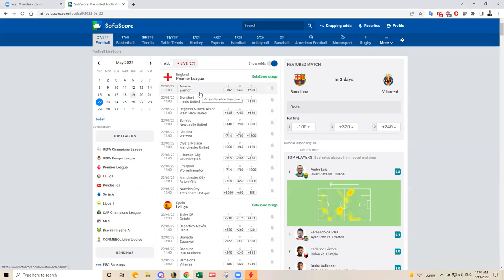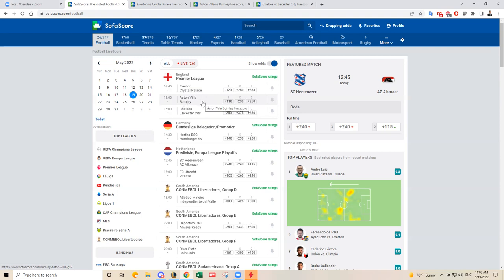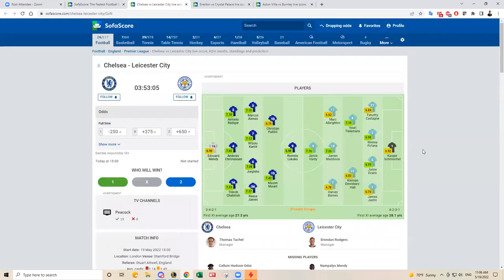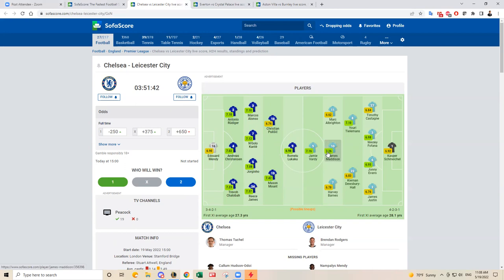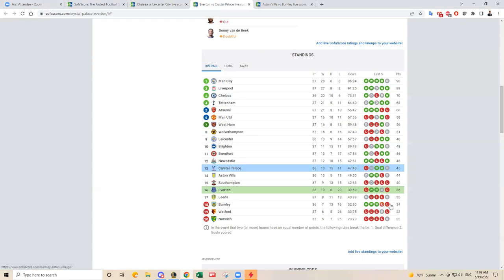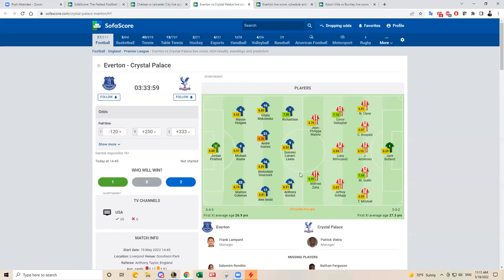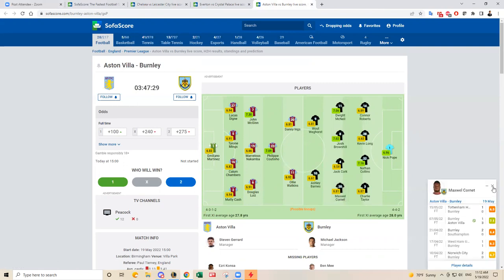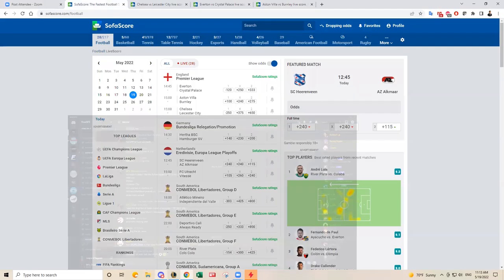5/19 SOCCER EPL DFS SLATE PREVIEW & CORE PLAYS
DFS_Chan previews May 19, 2022 English Premier League (EPL) Soccer DFS slate on DraftKings.